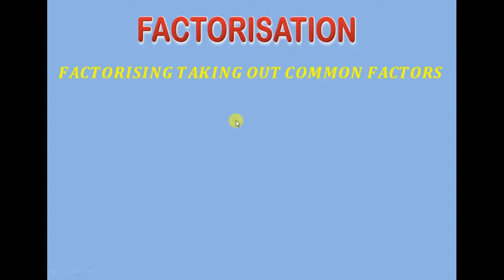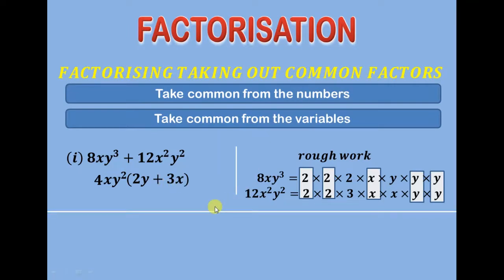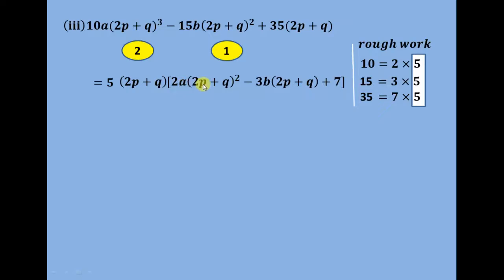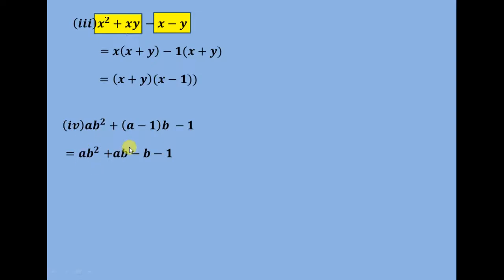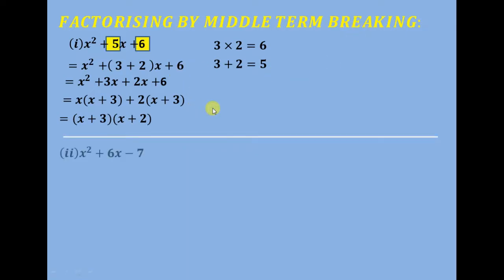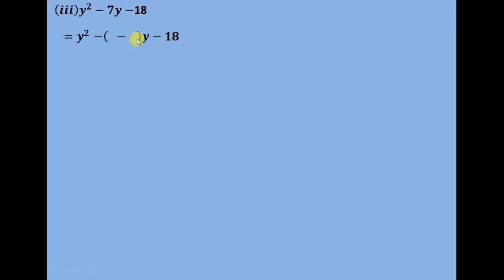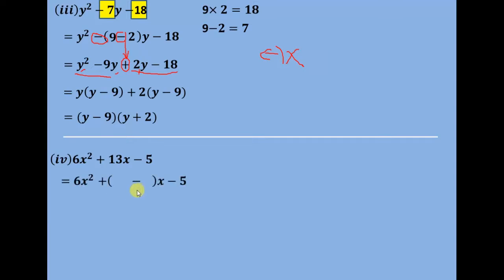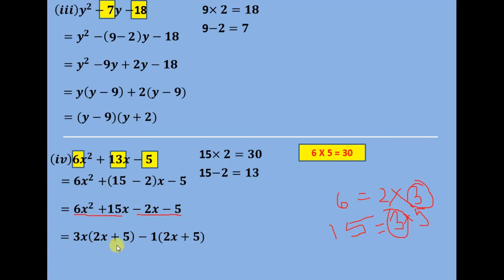FACTORISATION PART I CLASS IX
Here i have factorise some of very common problems by taking a common out and using a rule of middle term breaking.
I try my best to make each one understand the concept of factorization. I have focus more on problems based on middle term breaking because later on this method help us in solving the quadratic equations by factorisation method